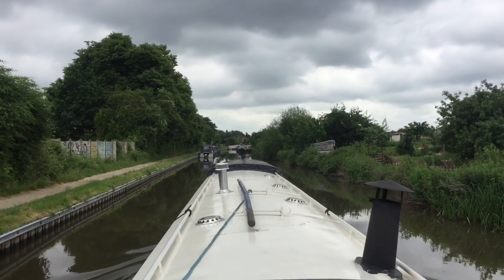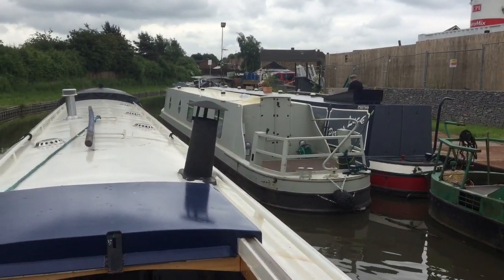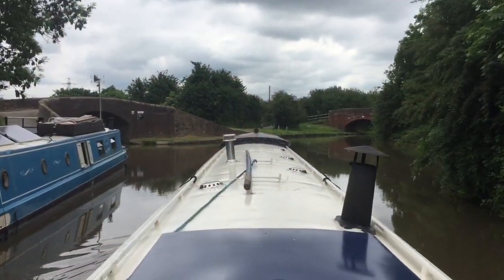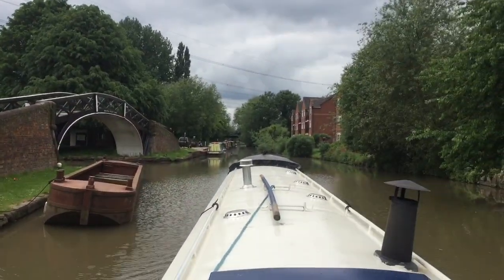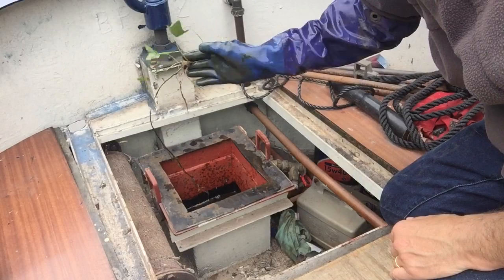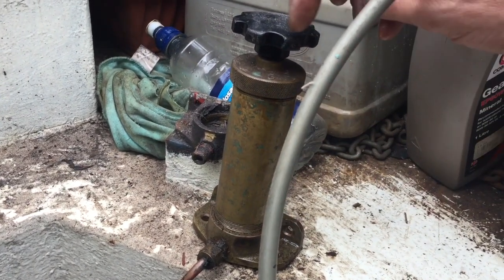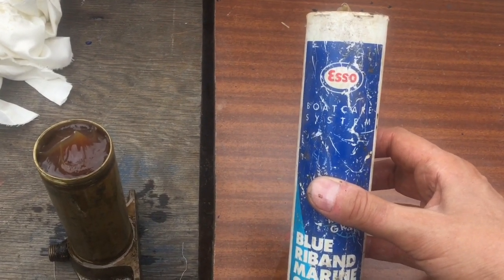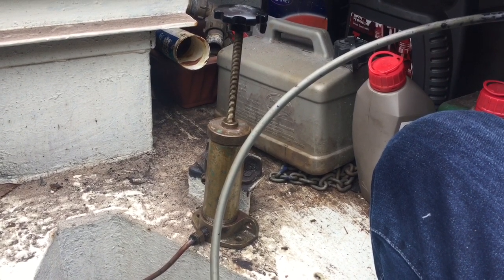Ed’s narrowboat Ep50 A brilliant idea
One of the perks of having a narrow boat on the Coventry Canal